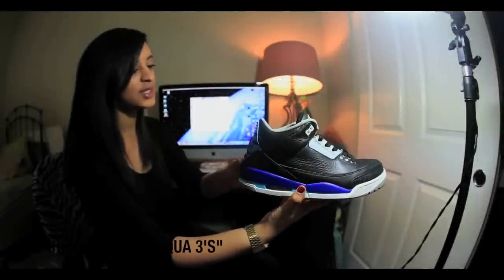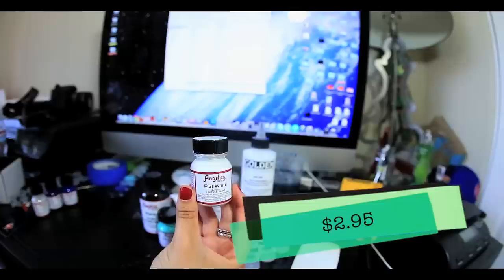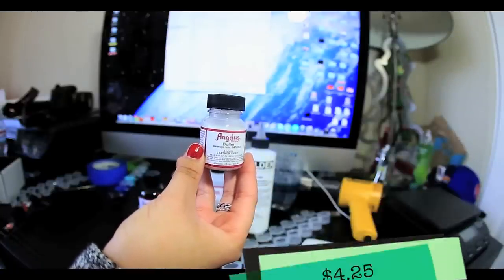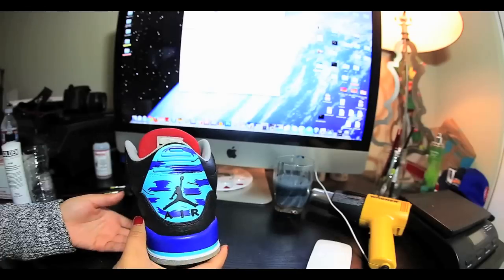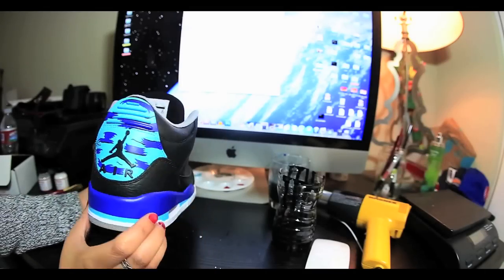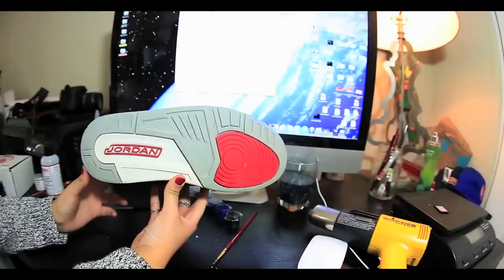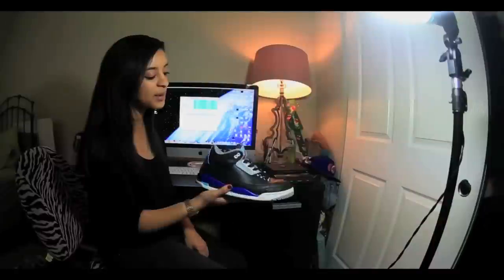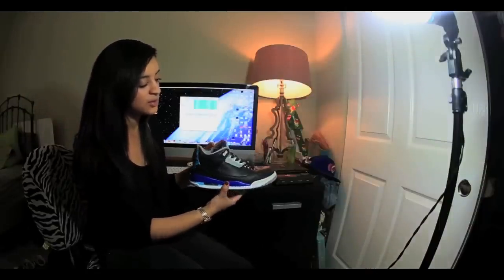HOW TO PAINT CUSTOM JORDANS WITH ANGELUS PRODUCTS: "Aqua 3's" + Dying Sockliner | Full DIY Timelapse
How to turn a Fire Red into an "Aqua 3" !